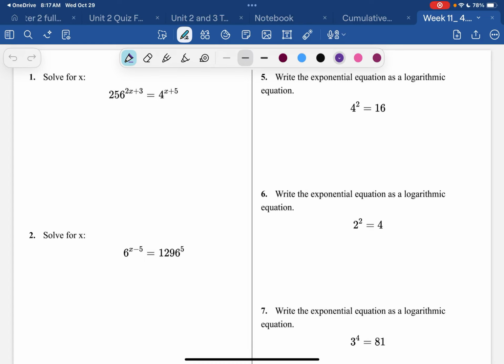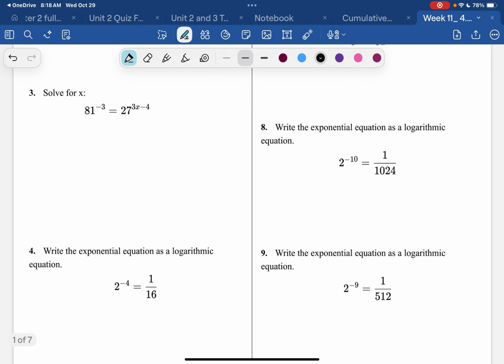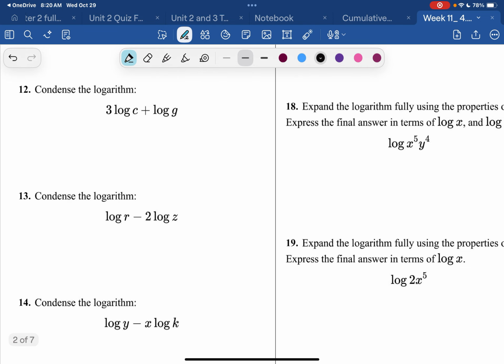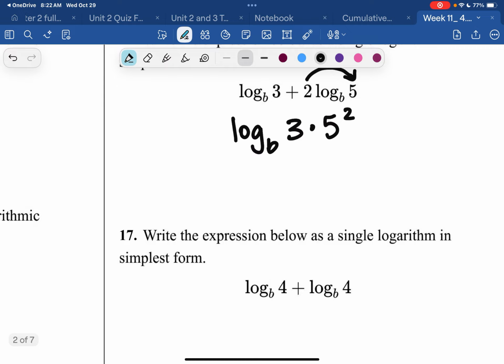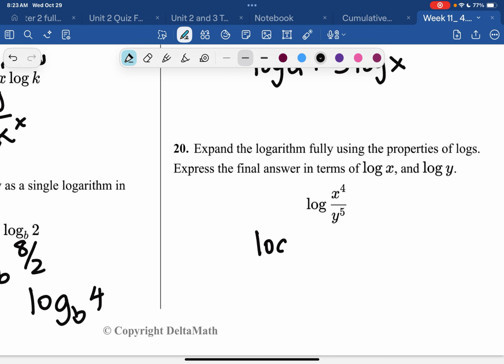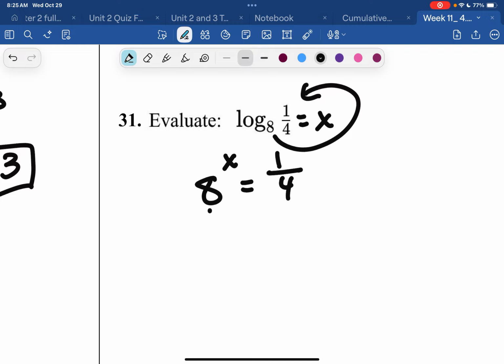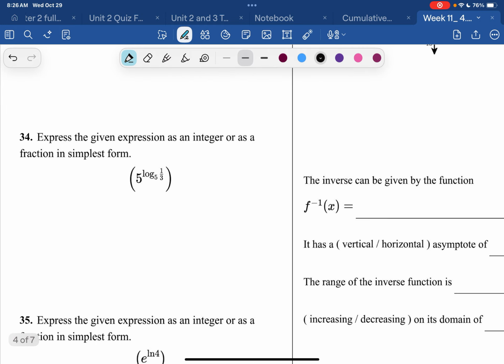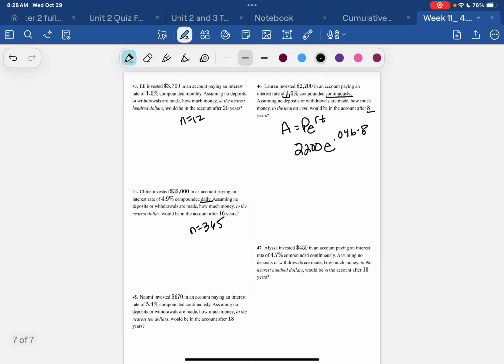Math 121 Week 11 Delta math Tutorial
Video doing examples from week 11 delta math covering exponential and logarithms